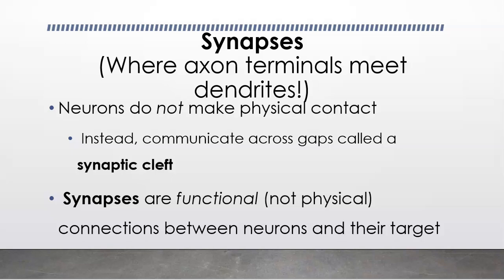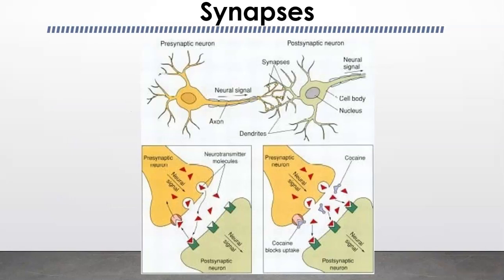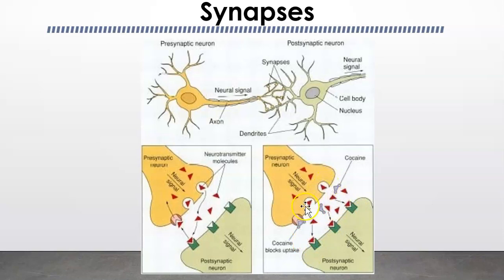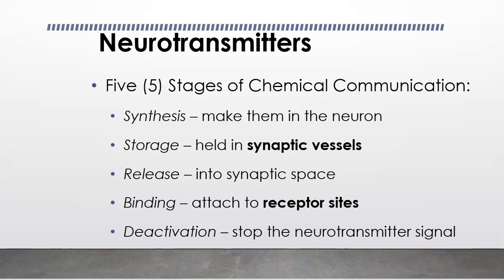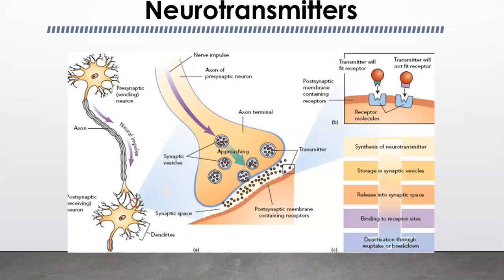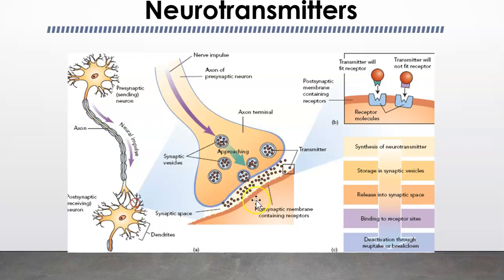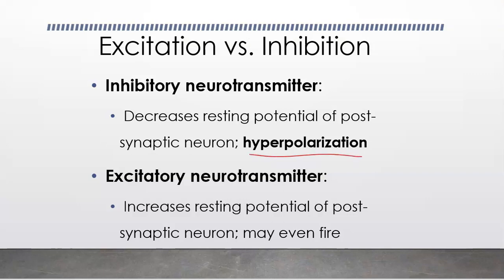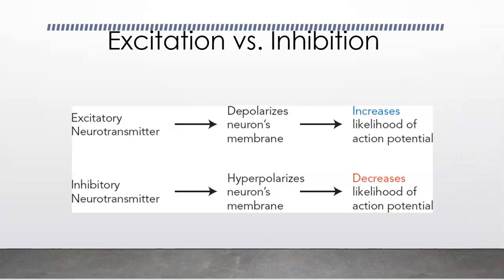Neurotransmitters intro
Psych 104
University of Alberta/ Concordia University